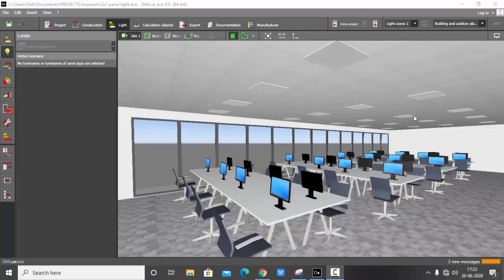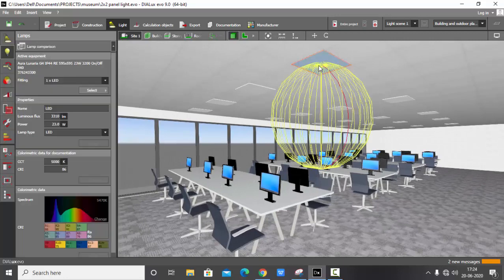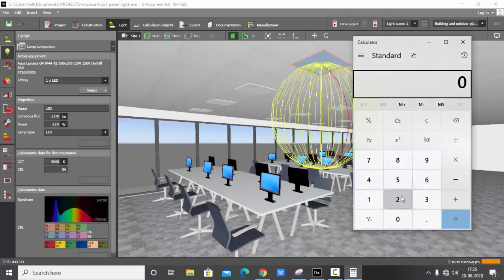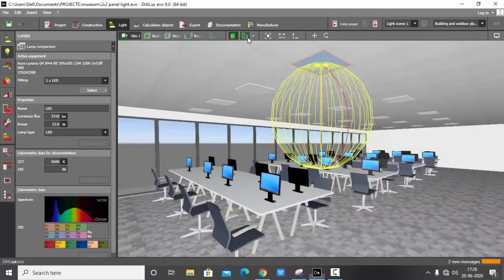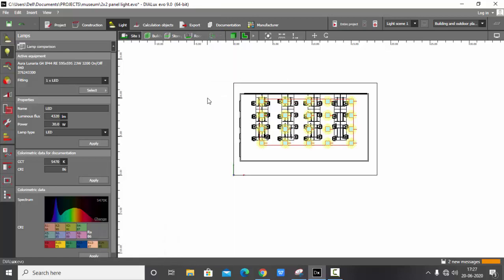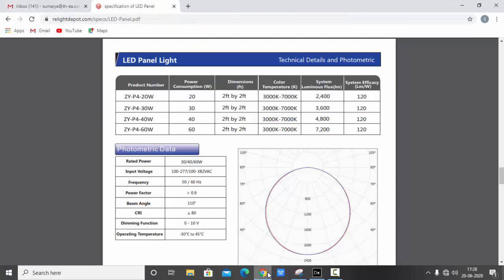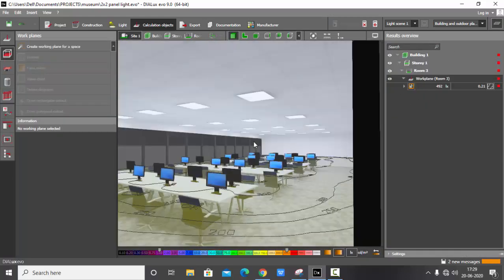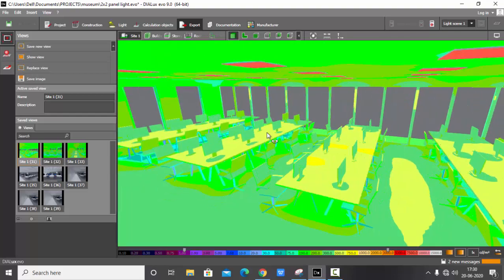DIALUX EVO : HOW TO PLACE PANEL LIGHTS - PART 2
This is continuation of my previous video tutorial on how to place panel lights.

In this video I have explained how to modify properties of luminaire such as wattage and lumen.

Sometimes, we may not have ies file of specific light. After watching this tutorial you will be able to modify the changes once you understand the photometric data.

Photometric data gives the information of light distribution.